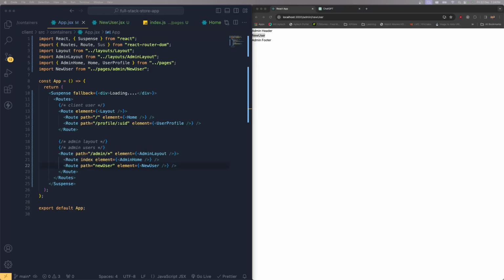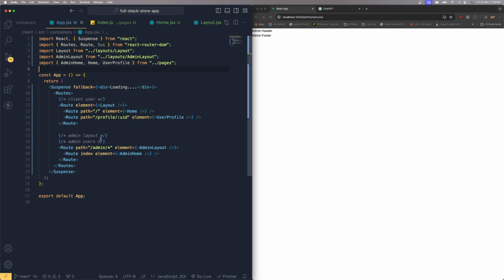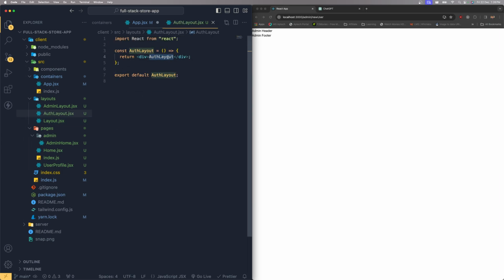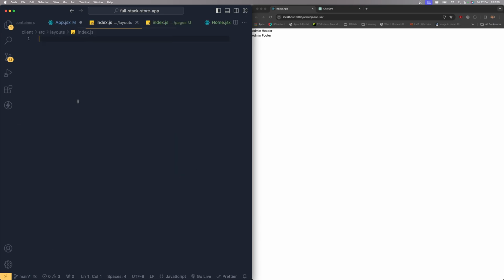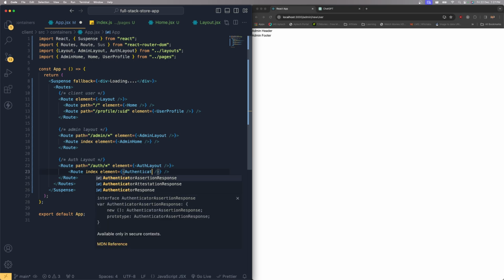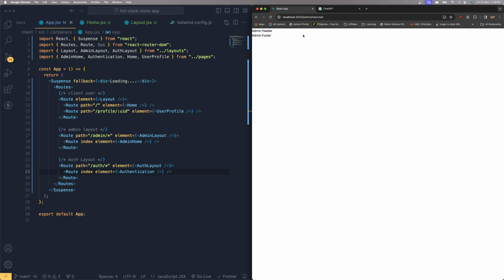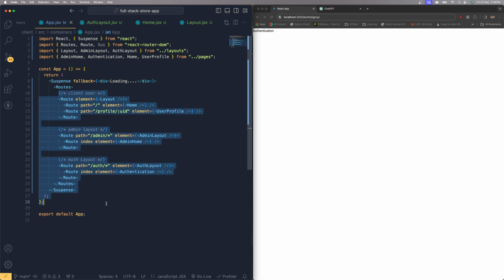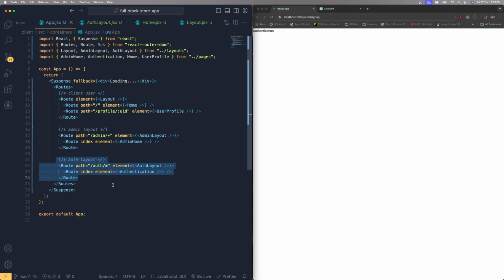🔐 Playstore Clone App Dev Training Part 7 – Authentication Layout: Secure Your App Foundation! 🛡️📲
🔥 Welcome to Part 7 of the Playstore Clone App Development Training series! In this episode, we’ll focus on building the Authentication Layout—a clean, consistent interface dedicated to login, registration, and user access. You’ll learn how to isolate auth-specific routes and layouts using React Router and Tailwind CSS, making it easy to manage protected pages and guest-only views in the app.

This step sets the stage for integrating authentication providers like Clerk, Firebase, or Auth0 in upcoming parts.

✅ What You’ll Learn in This Video:
✔️ Creating a dedicated Auth layout wrapper with custom styling
✔️ Structuring routes for Login, Register, and Forgot Password
✔️ Differentiating between authenticated and unauthenticated views
✔️ Applying conditional rendering and redirects for auth flow
✔️ Styling the layout using Tailwind CSS for a clean user experience

💡 Why This Step Matters:
🔹 Establishes a clear and modular foundation for user authentication
🔹 Simplifies UI/UX for onboarding and access control
🔹 Prepares your app for secure, scalable login systems

In Part 8, we’ll integrate a real authentication system (Clerk or Firebase), enabling full user sign-in and sign-up functionality with session management!